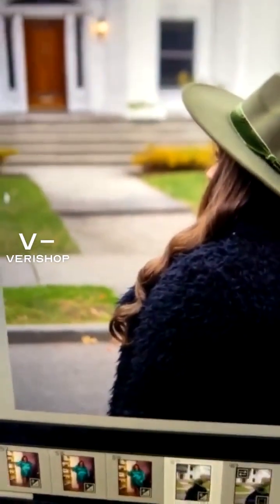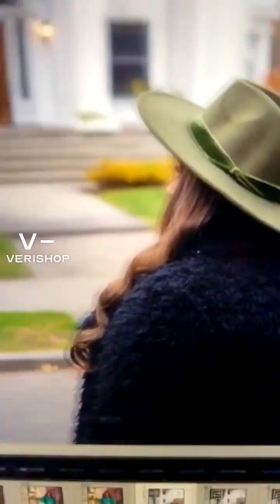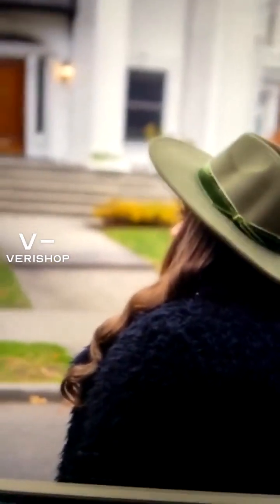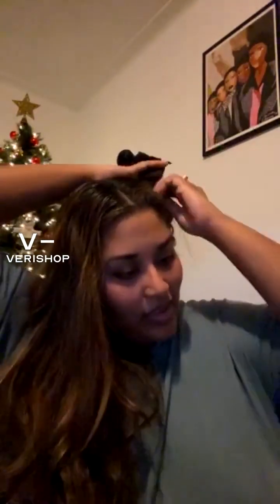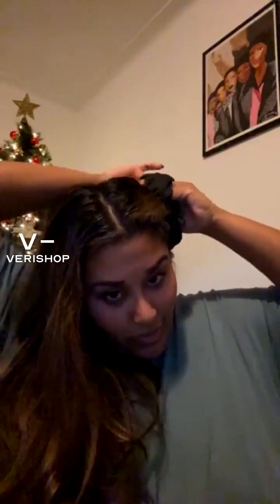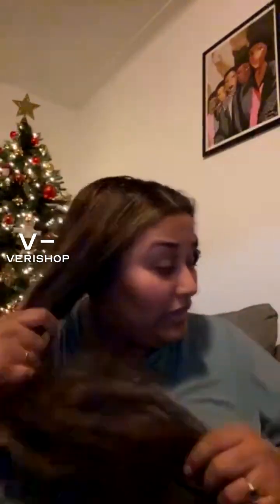Orlando Pita Play High Spirited Weightless Leave-In Conditioner® Review